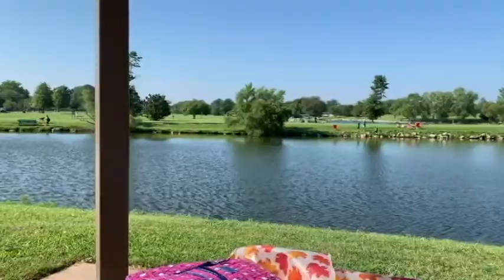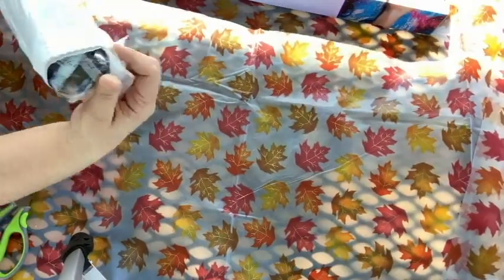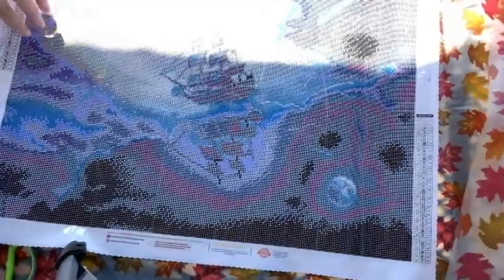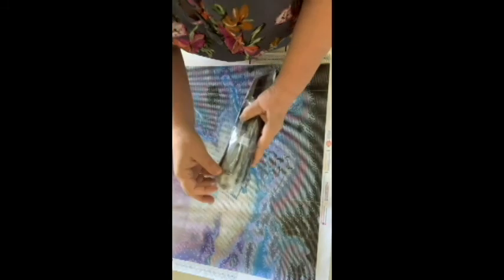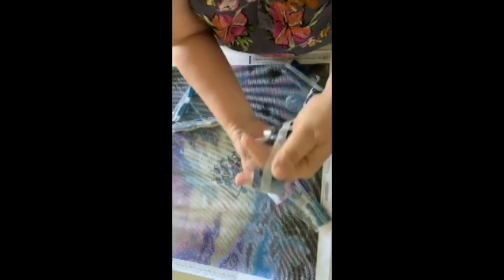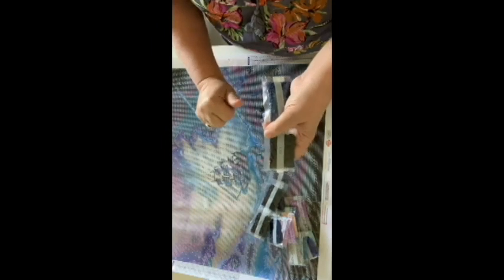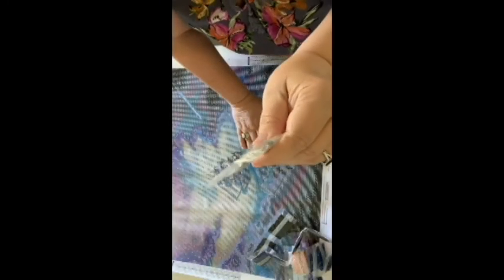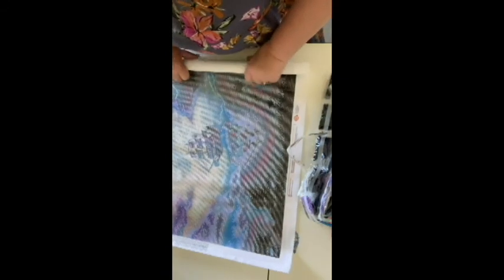Unboxing the Cloud Runner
I apologize, I attempted this unboxing in the park.  That didn't quite work out and then I got home and had my camera at the worng angle.  Tomorrow is another day!